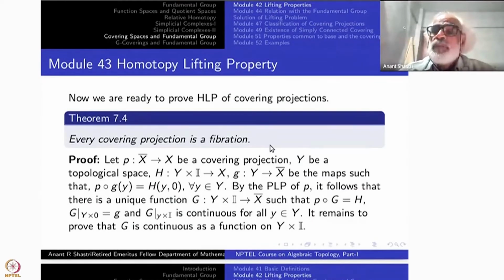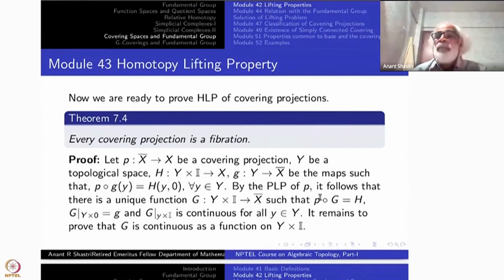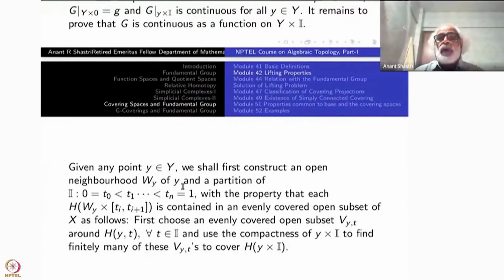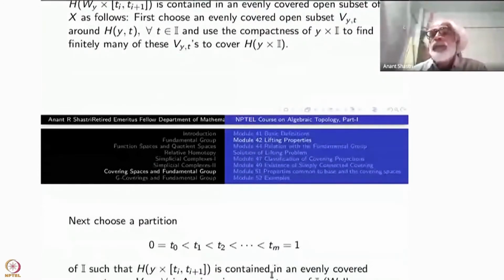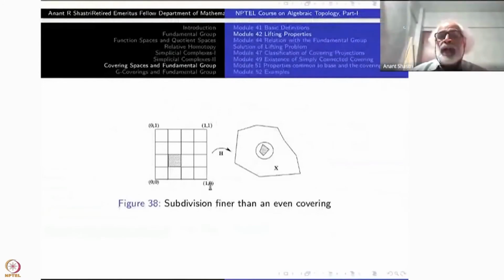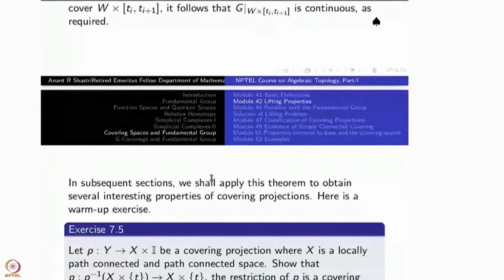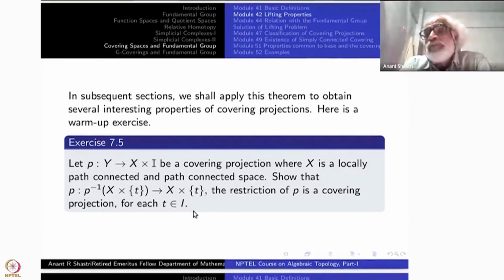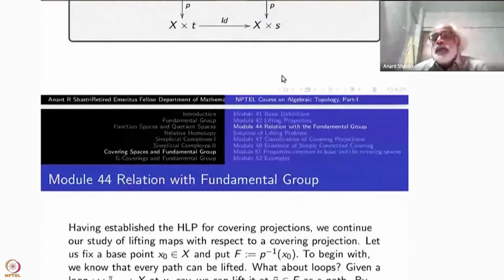Homotopy Lifting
Subject - Mathematics